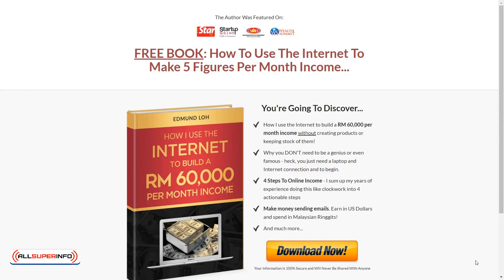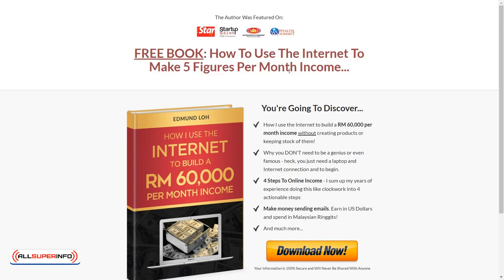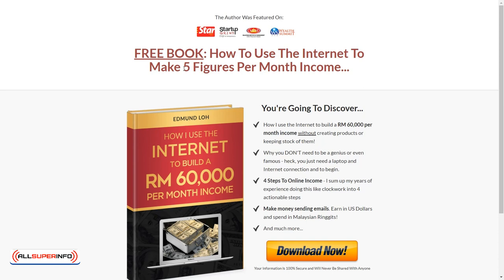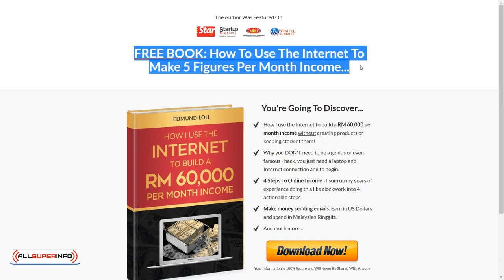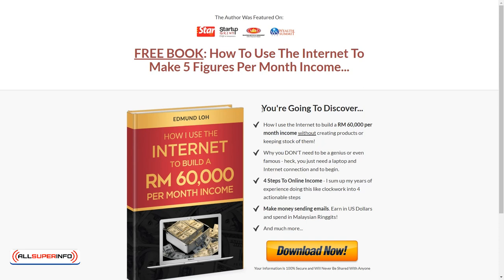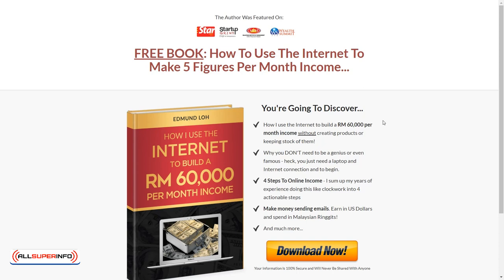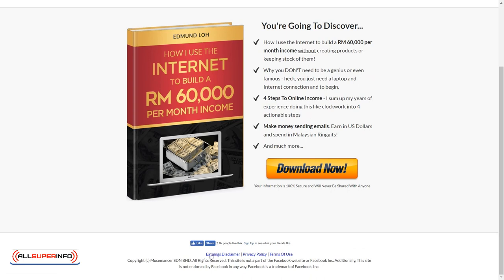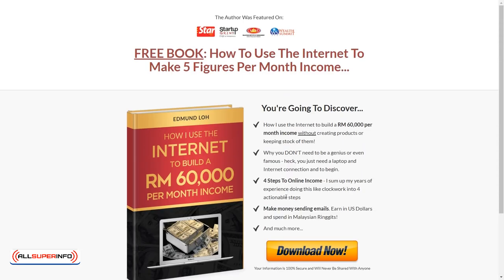1 0 How To Create A Landing Page